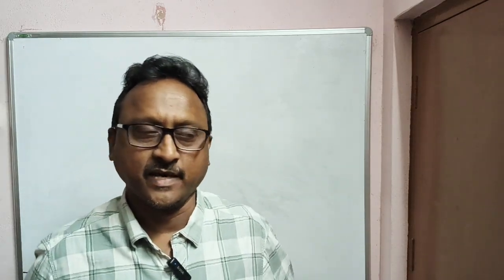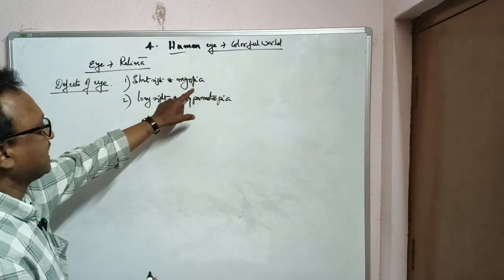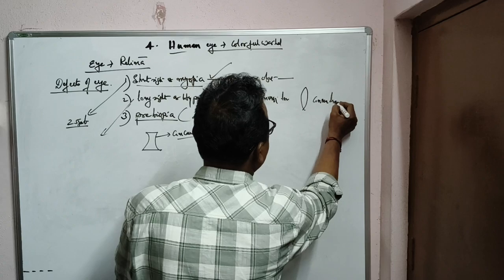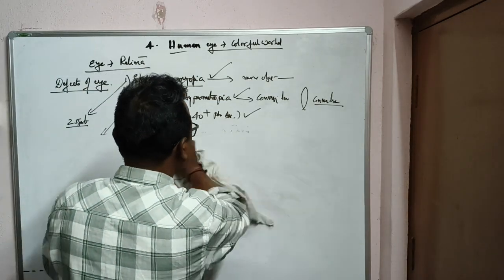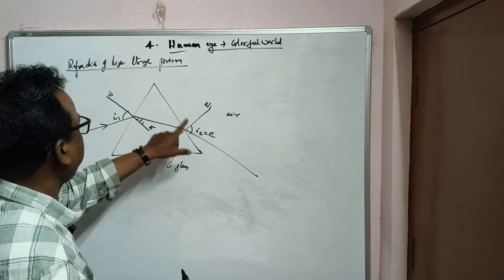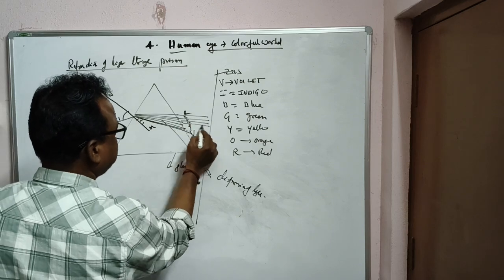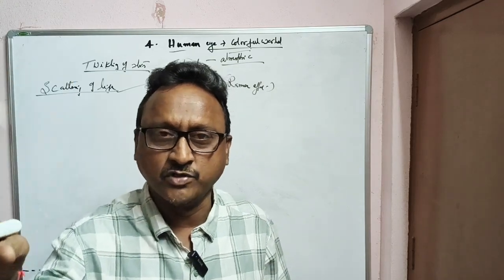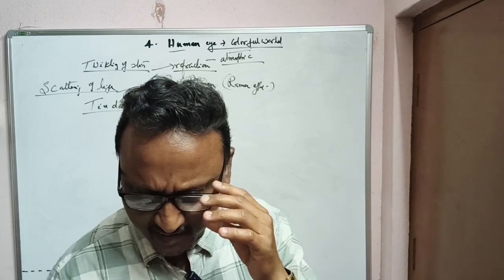30 Days Free Polycet-2025 Coaching|| Physics || The Human Eye & Colourful The World Full Concept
For Zoom Classes for AP POLYCET 2025 and APRJC 2025
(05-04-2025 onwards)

only one batch ( 7:30 pm to 8:30 pm)
doubts session ( 8:30 pm to 9:00 pm)

*Benifits*

1)1000+ Maths bits explanation with Shortcuts ,logics and techniques

2)350+ Maths Previous Questions Explanation with Shortcuts

3)230+ Chemistry Previous Questions Explanation with Clear Explanation

4) Top 100 Shortcuts in Maths

5)Top 5 Model Papers with Solutions

for registration please call

For all individuals courses

download Gowri Smart Maths App

app link in the following
*30 Days Free AP Polycet -2025 Entrance Coaching WhatsApp Groups*

3 Groups only created
(2 Groups already completed)

Hurry up...

★ From 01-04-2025 onwards, Free classes are going to be conducted.

★This will be  Polycet Coaching with Shortcuts only.

★Daily First Video on @5pm ( Chemistry)
★Daily Second Video on @ 6pm (Physics)
★Daily Second Video on @ 7pm (Maths)

*Plz join only one group*

Hurry up

*Sharing is making students to get seat in polytechnic college*